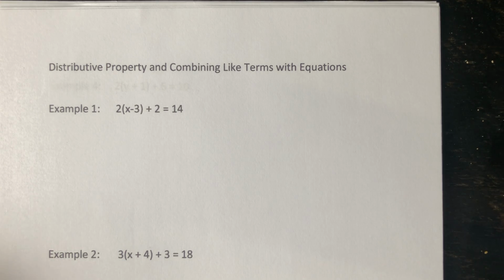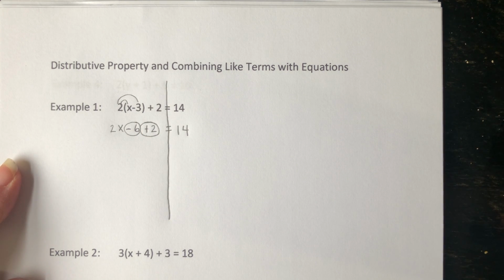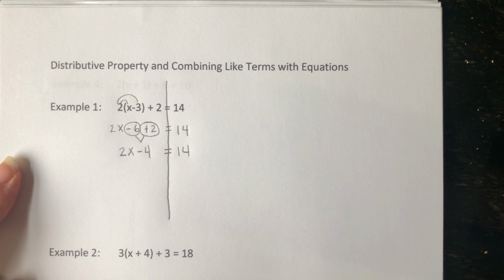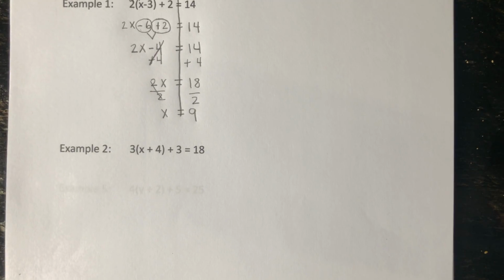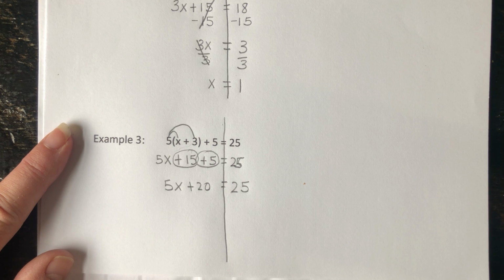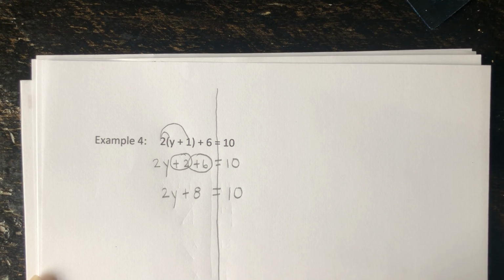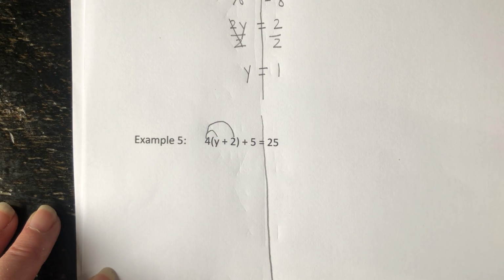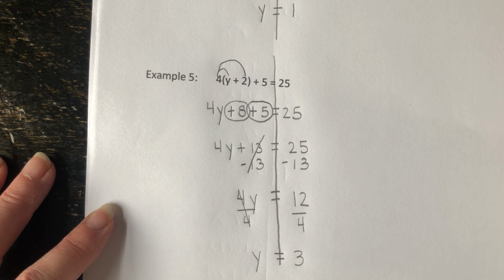Distributive Property and Combining Like Terms with Equations